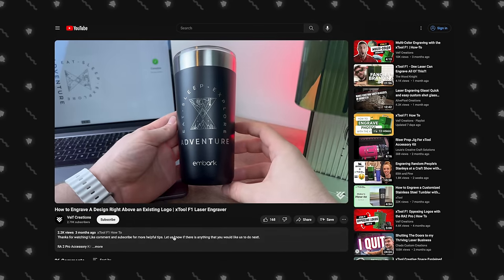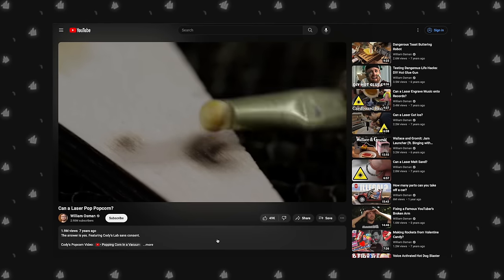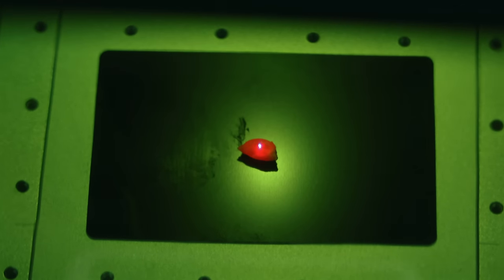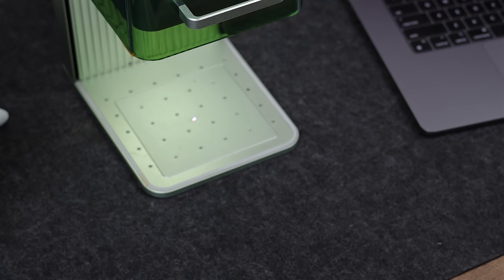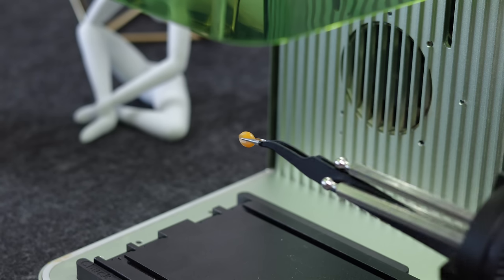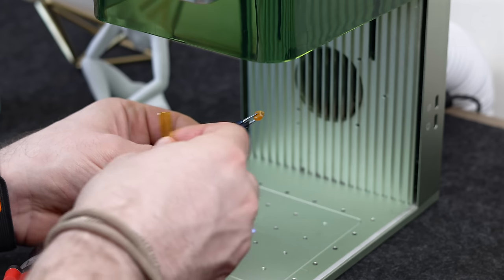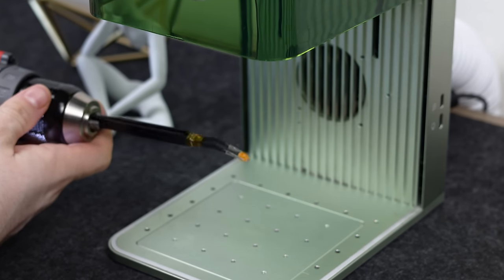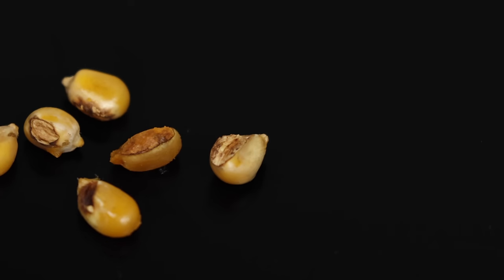Popping Popcorn with a Laser! Crazy Experiment with xTool F1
Always be sure to wear proper eye protection when engraving with an open laser

Ever wondered what happens when you use a laser engraver to pop popcorn?

🍿 Here’s What’s Up:

 • Popcorn Meets Laser: We take a single popcorn kernel and pop it using the xTool F1 laser engraver. Yes, really!
 • How It Works: Get a quick rundown on how we made it happen, including any safety tips if you’re brave enough to try this yourself.
 • Cool Tech Details: Find out why the xTool F1 can do more than just engrave your average materials.

 • Just For Fun: We’re all about finding fun, quirky ways to use tech. This is one of those experiments that’s just cool to watch.
 • Neat Visuals: It’s not every day you see a laser popping popcorn. We’ve got the whole thing on video—close-ups included!
 • Learn Something New: Maybe it’ll inspire your next creative project, or at least teach you a bit more about what lasers can do.

Got any ideas for what we should try next with the laser?